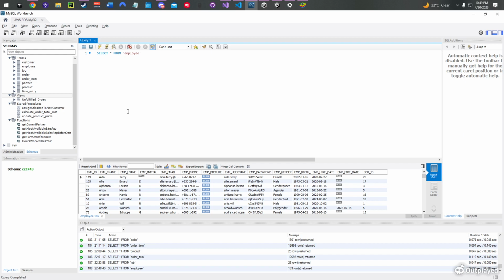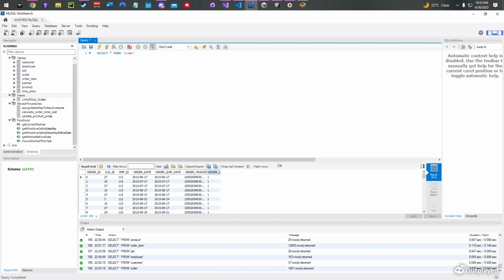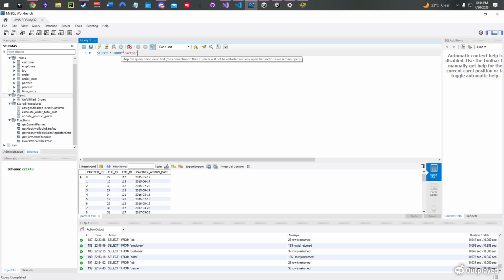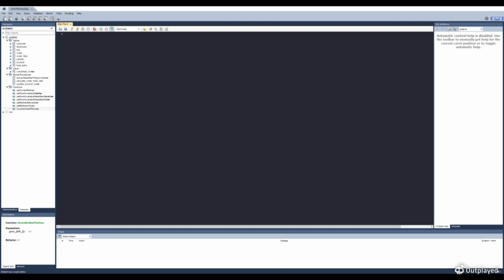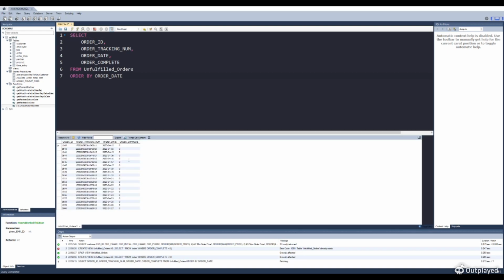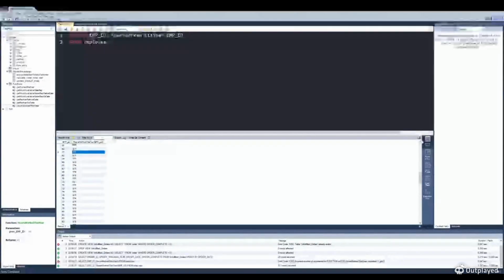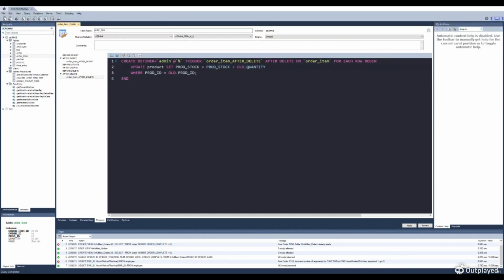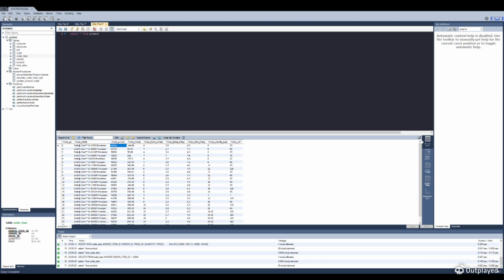Group 8 DB Project